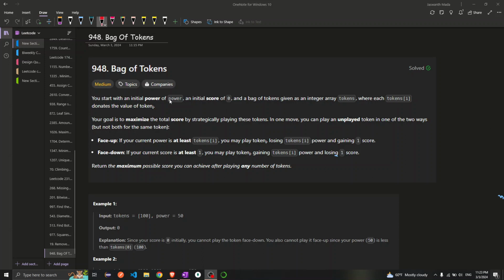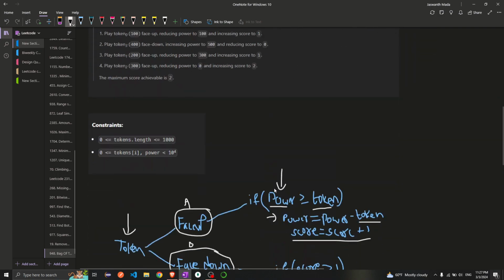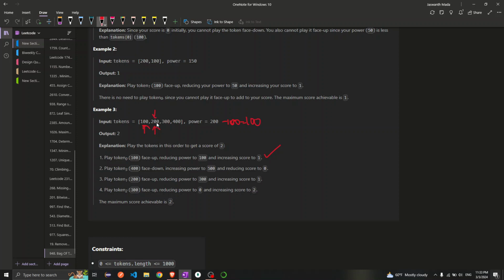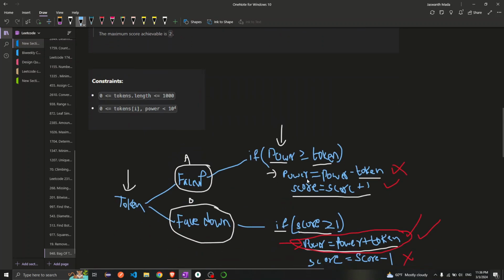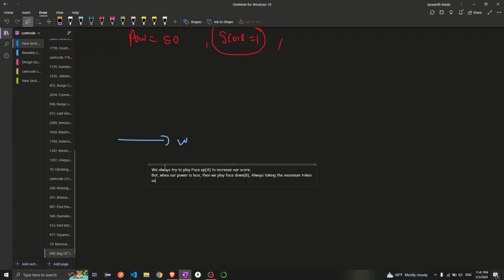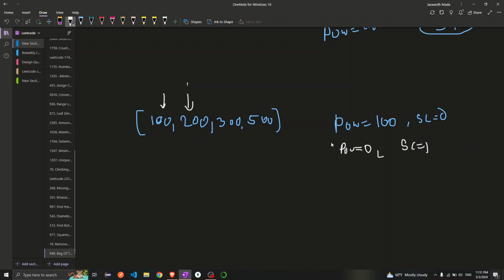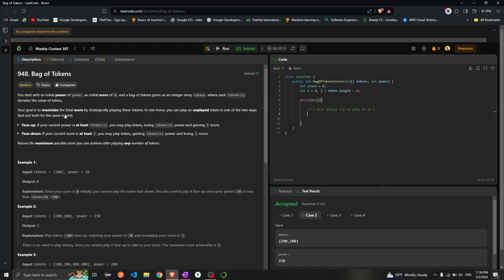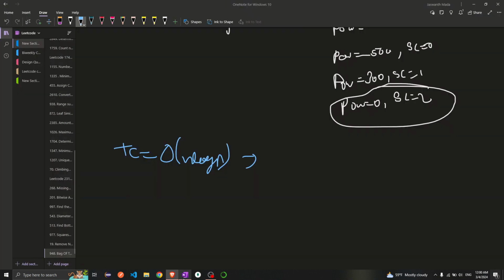Leetcode 948 || Bag of Tokens || Greedy || Sorting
Timestamps :
00:00 Problem statement
02:52 Diagram Explanation
04:30 Example Explanation
17:00 More Examples
24:00 Code
28:00 Time and Space Complexity